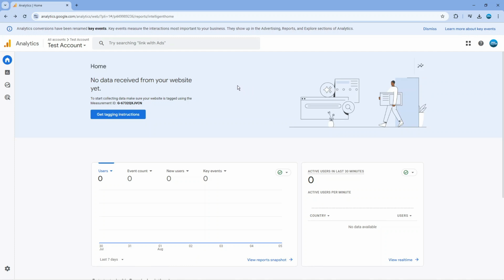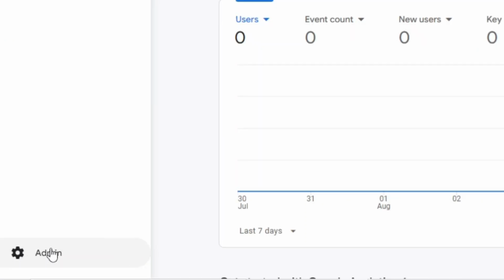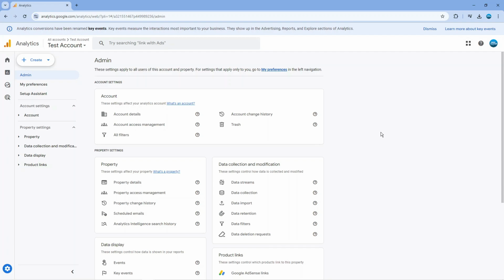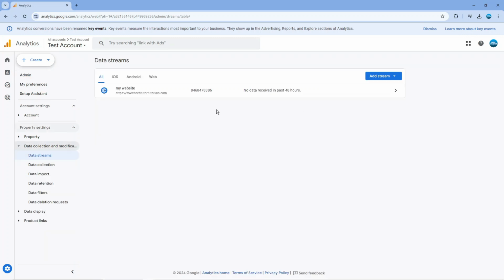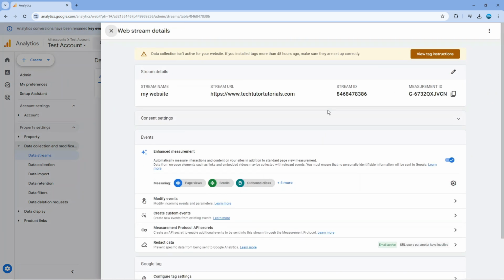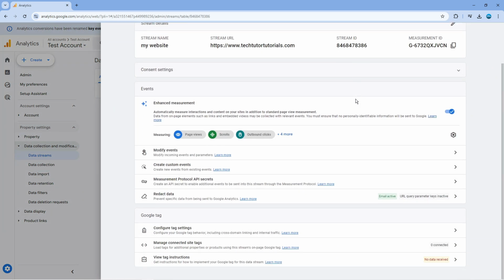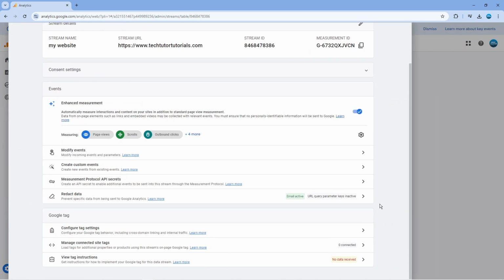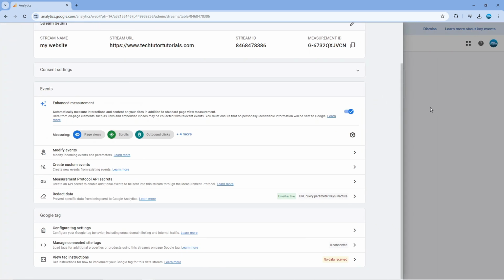How To Find Google Analytics GA4 Tracking Code